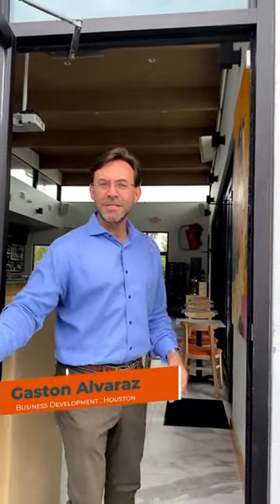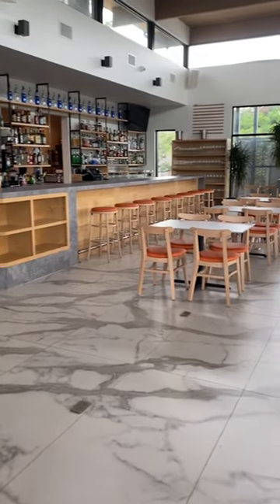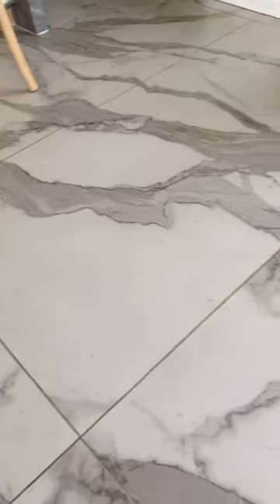Coffee Shop Porcelain Remodel Part 1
Check out this custom porcelain bar top, indoor and outdoor flooring, and a bathroom wainscot wall installation. Visit our projects page to see more porcelain installs.